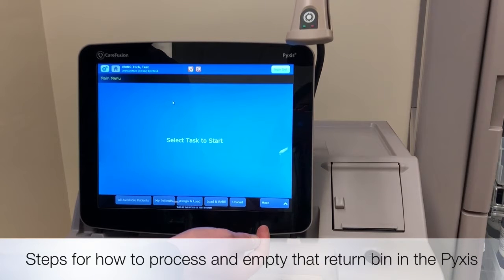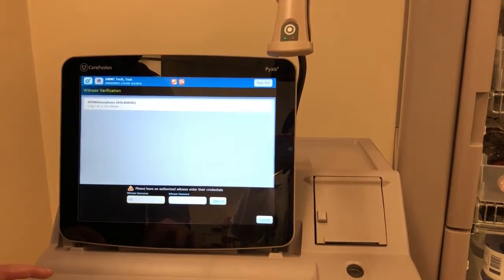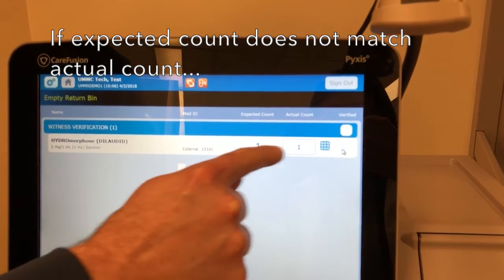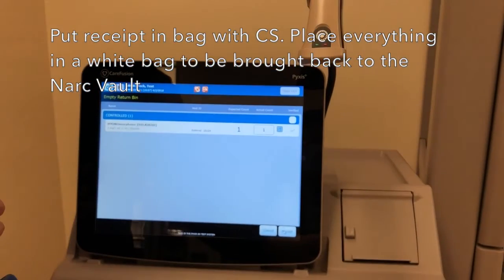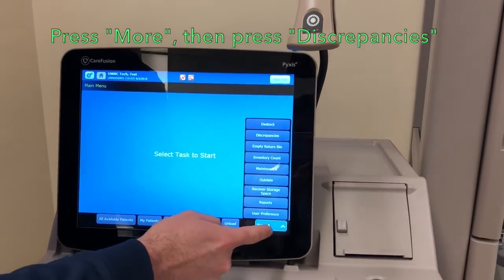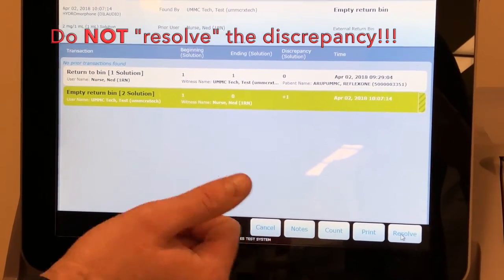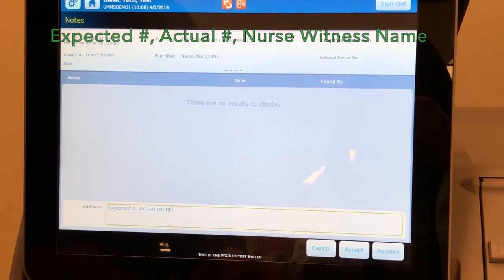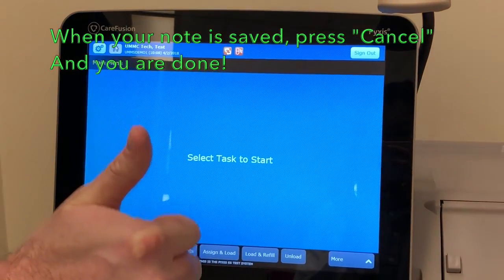UMMC Pharmacy Technician CS Return Bin Emptying Process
Pharmacy Technician CS Return Bin Emptying Process